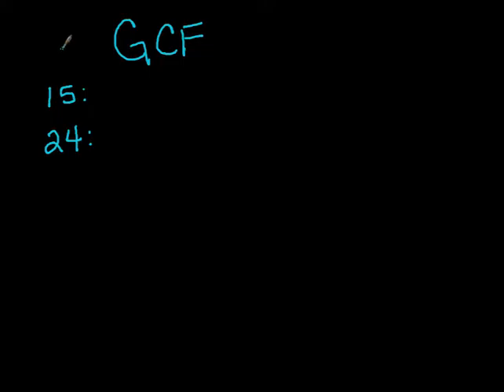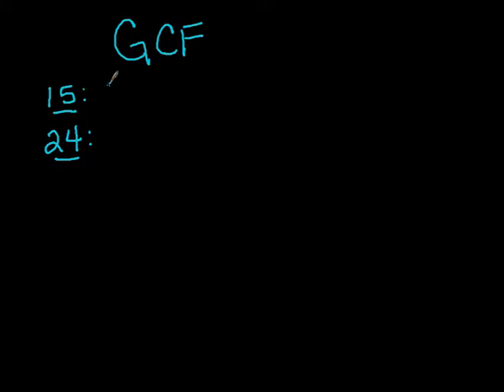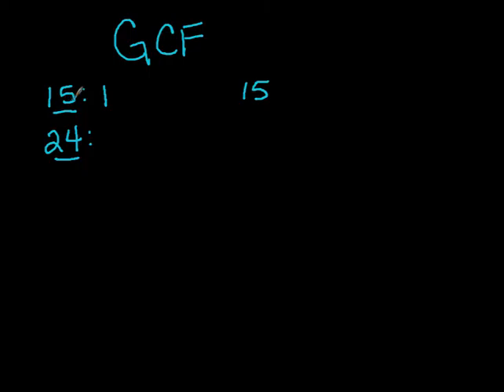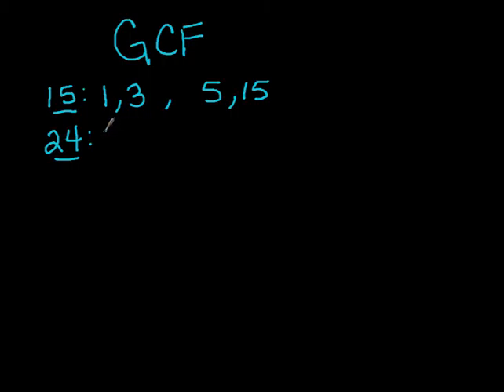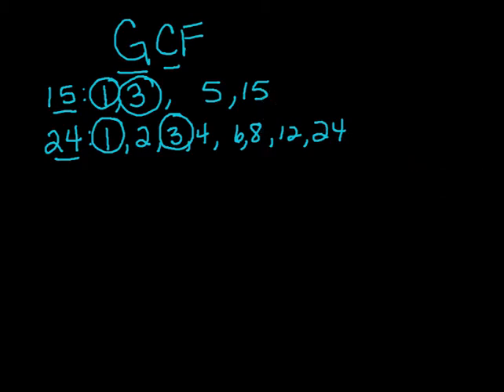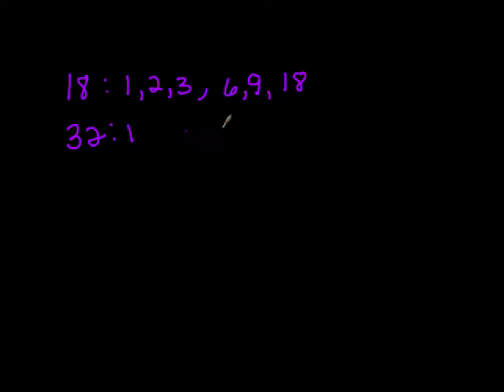Greatest Common Factor